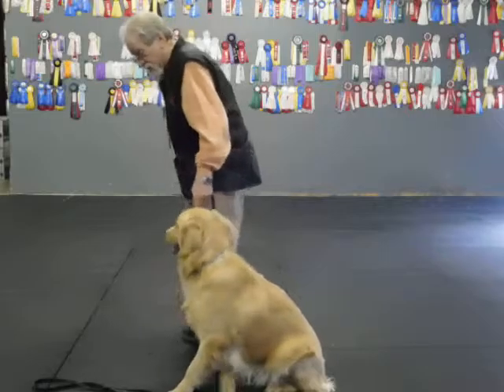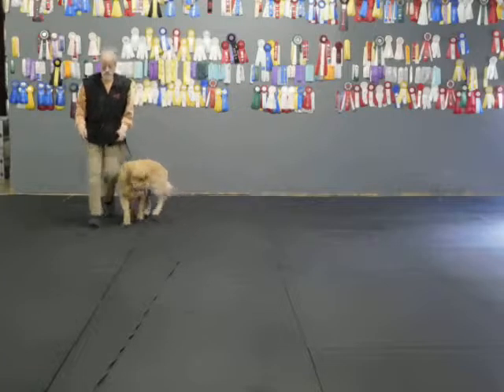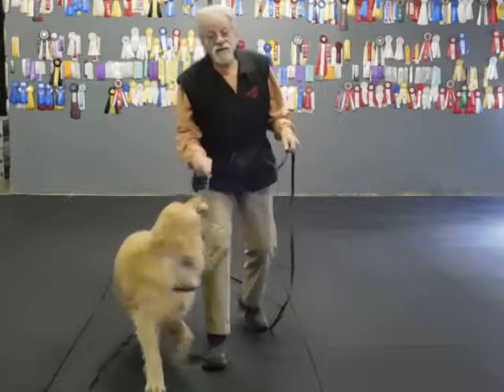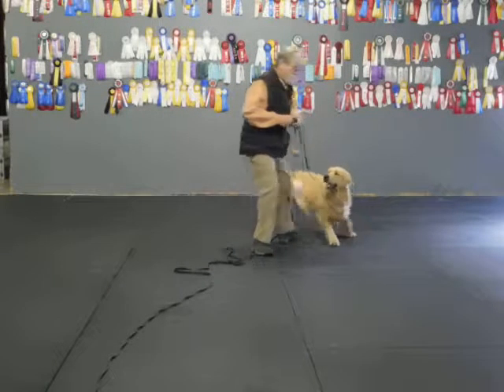Allan Ross Dog Training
Sparty E. is a 1.0 year old Golden Retriever in Board and Train.  Here we practice obedience with a ball on a rope using a 30' long line.  Handlers and dogs could be injured using a long line if you do not make sure to know where it and where it is going.